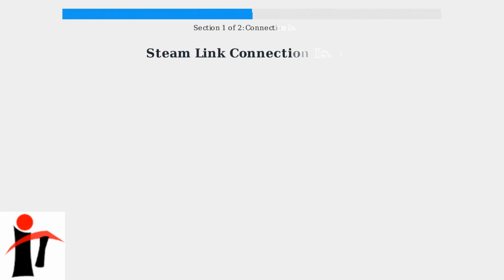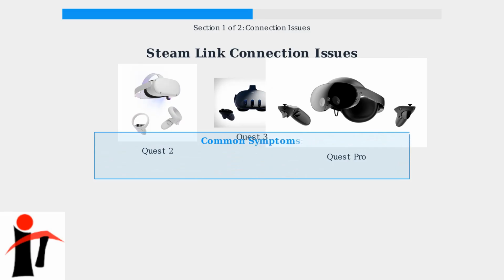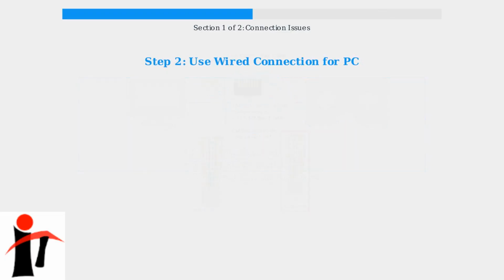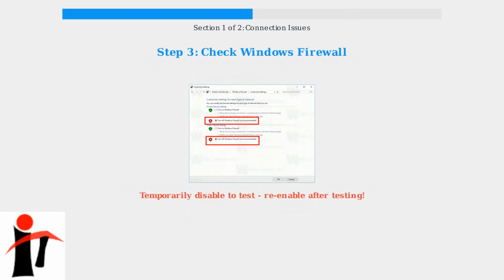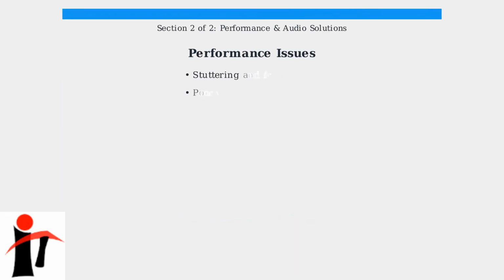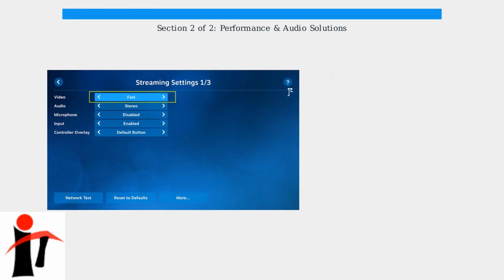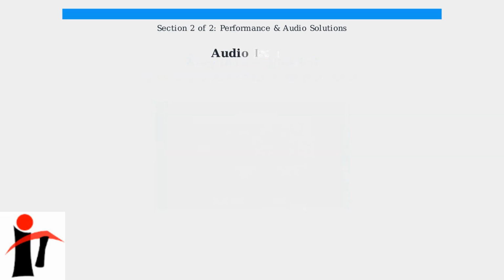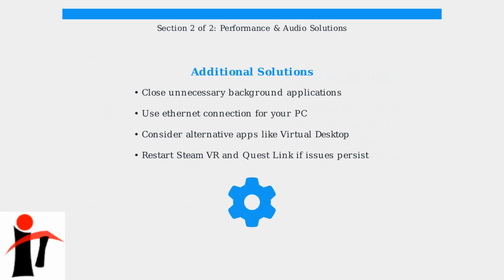How to Fix Steam Link App Not Working on Meta Quest 2, Quest 3 & Quest Pro – Setup & Streaming Fix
🎮 Learn how to fix Steam Link app not working on Meta Quest 2, Quest 3 & Quest Pro with step-by-step setup and streaming solutions. This guide helps restore smooth PC-to-VR game streaming quickly. Enjoy seamless VR gameplay without interruptions!